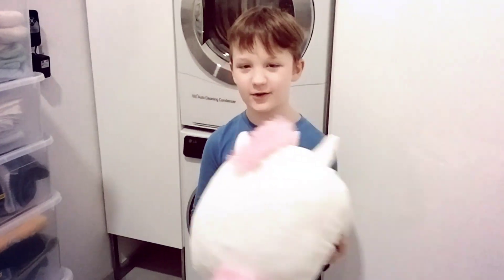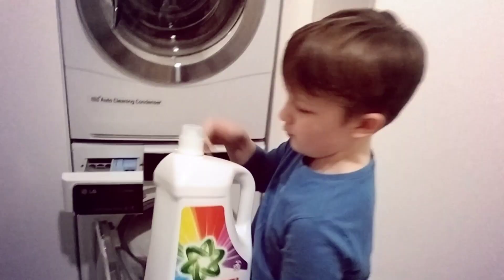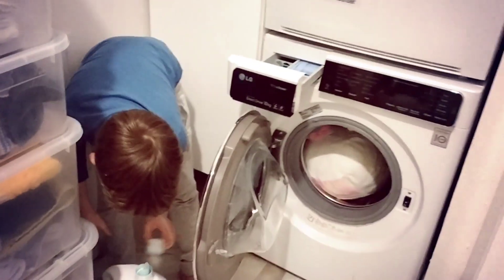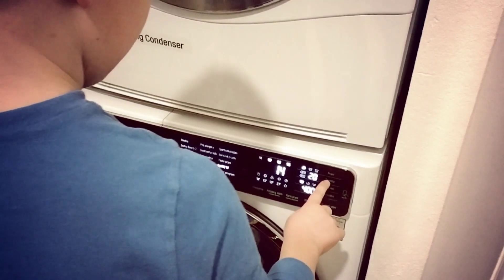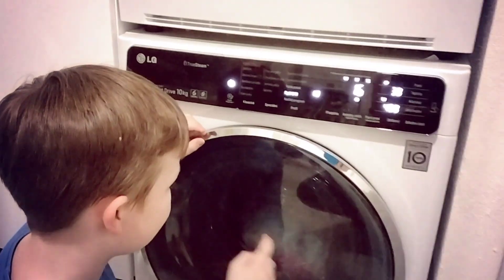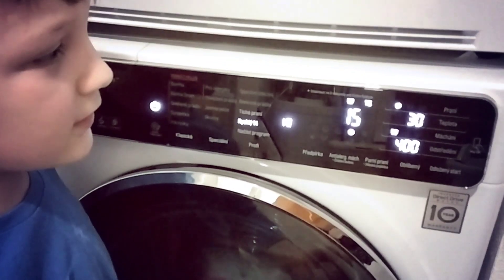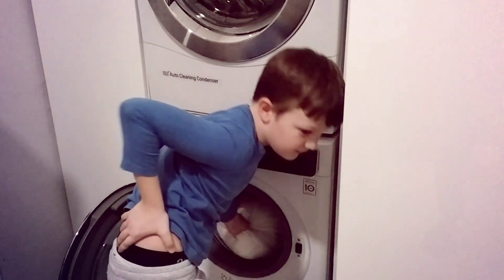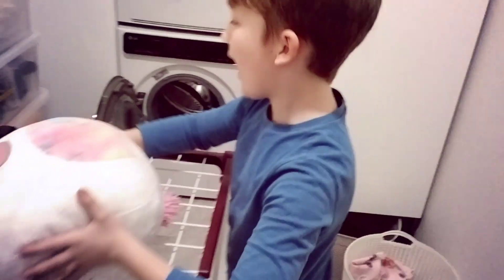How to wash a squishmallows step by step. How to wash a plushie.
So you will learn the full process of how to wash a squishmallows